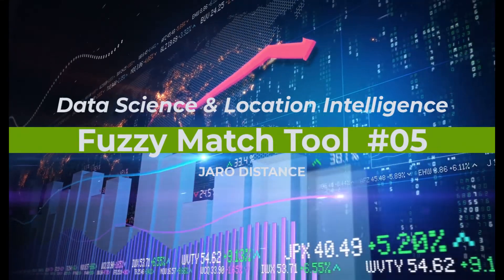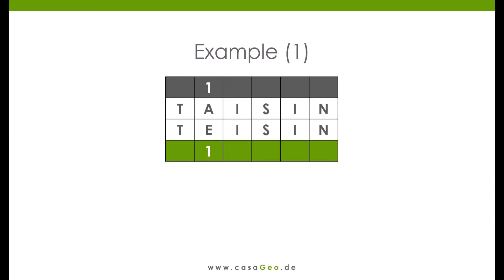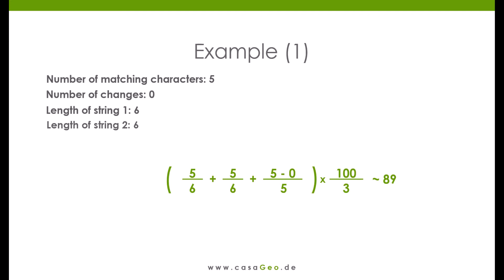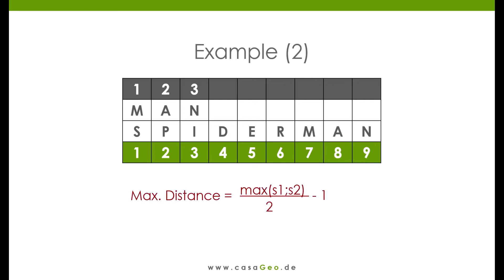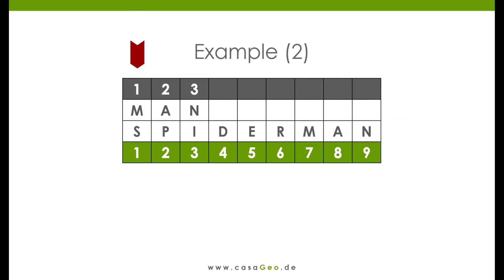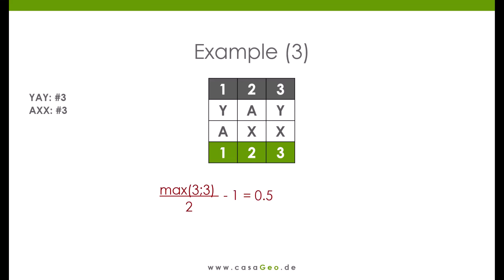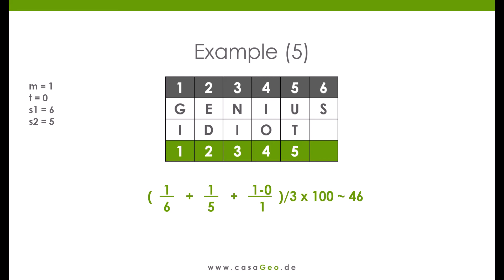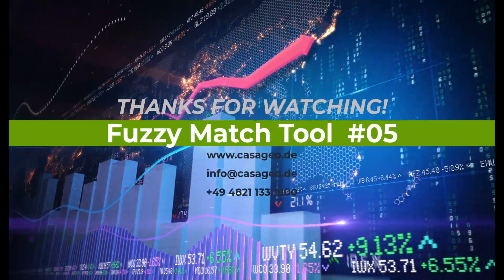Fuzzy Match Tool - #05 Jaro Distance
In this video we show how the score for the Jaro distance is calculated in the Fuzzy Match Tool.